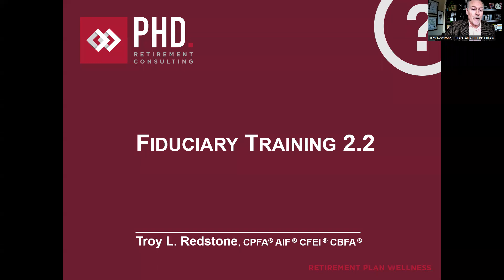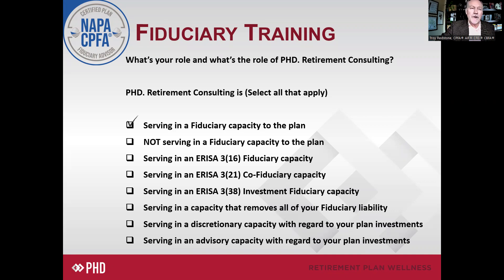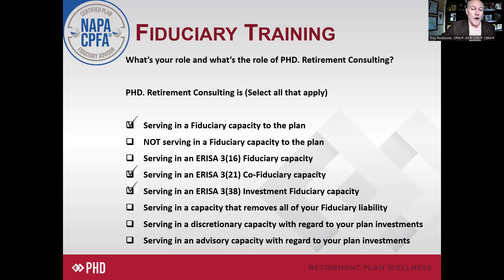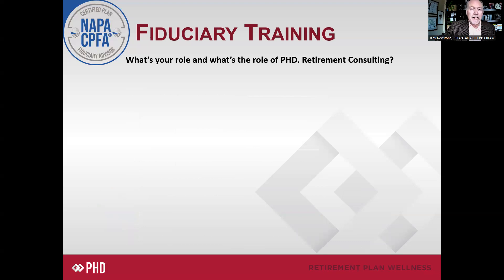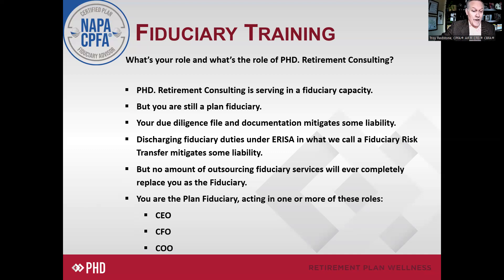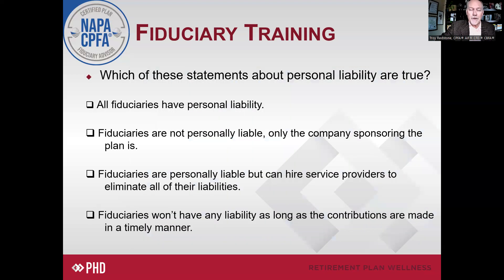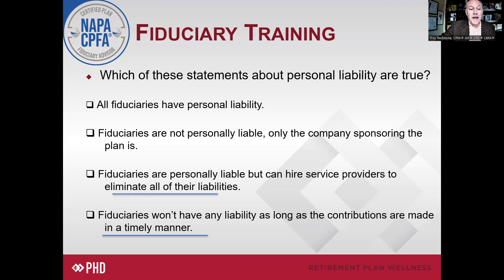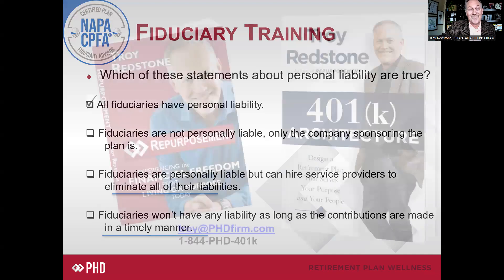Fiduciary Training 2.2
What is your role and your personal liability?